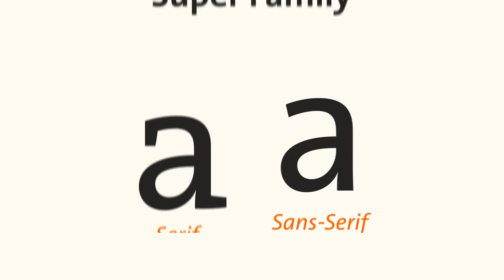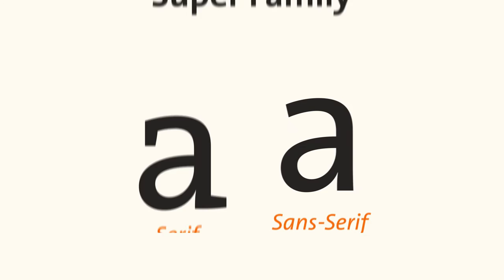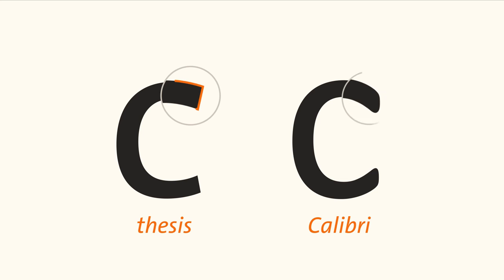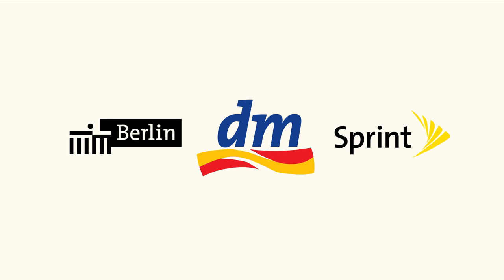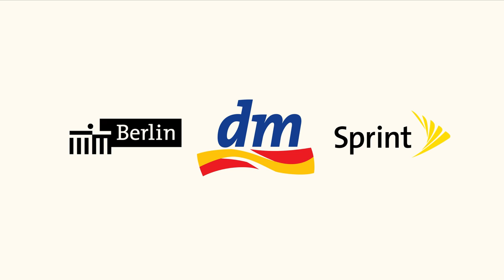Luc(as) De Groot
A one minute motion graphic on Luc(as) De Groot, the Dutch type designer that created Thesis and Calibri.

Created for my Typography for Screen and Motion Class at Swinburne University.

Created in Adobe After Effects CC 2015